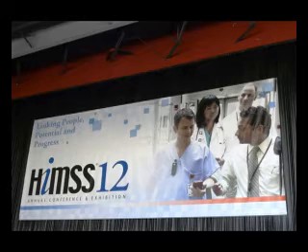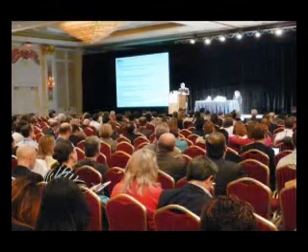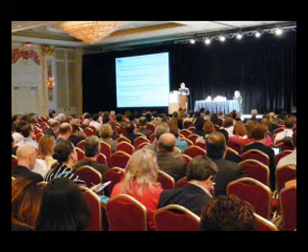Fowles Cerner HIMSS12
Interview mit/with Alan Fowles, Cerner, aus Anlass / at HIMSS 12: Michael Reiter, Antares Computer Verlag / Krankenhaus-IT Journal